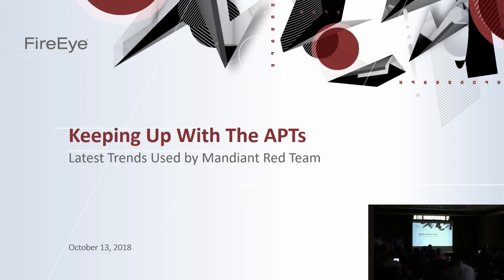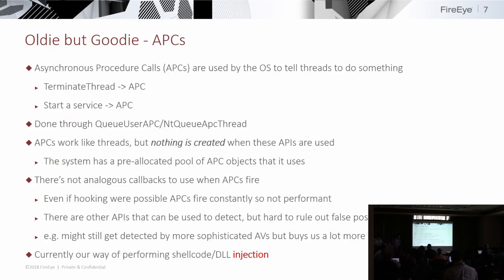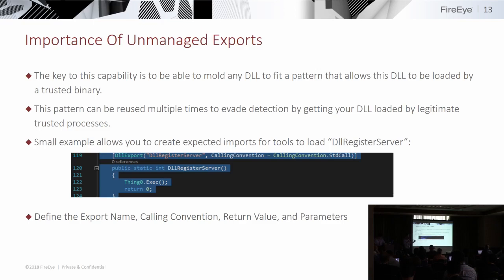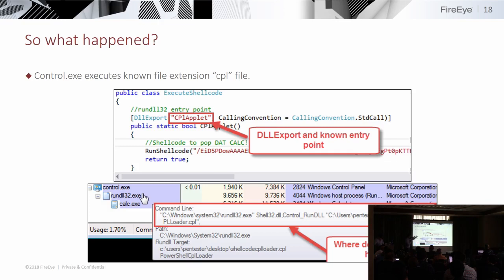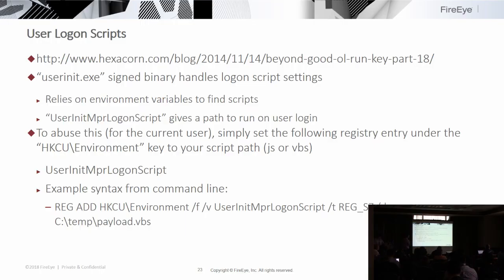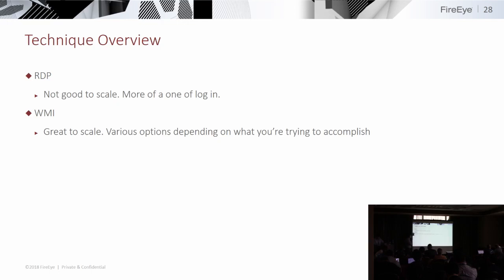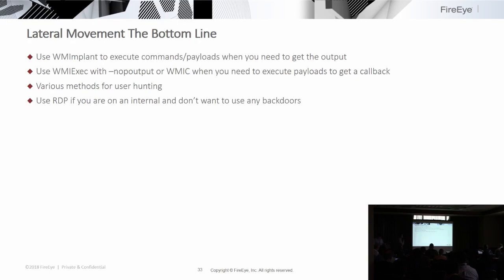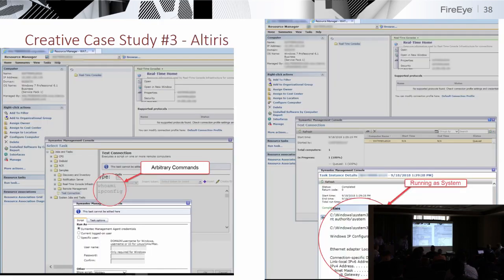Texas Cyber Summit | 2018 | Keeping up with the APT's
FireEye Mandiant Red Team, Keeping up with the APT's | Evan Pena